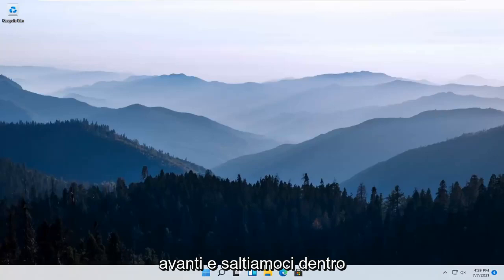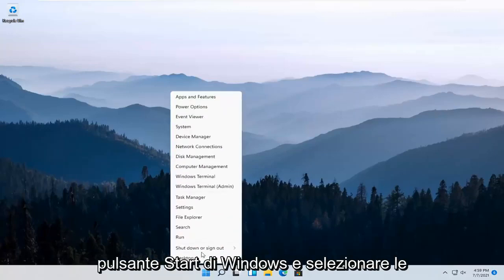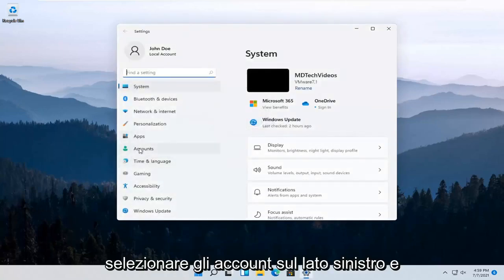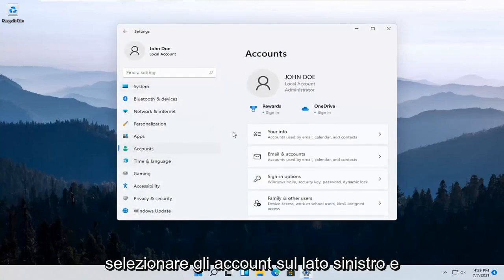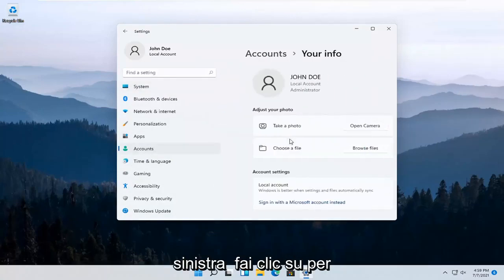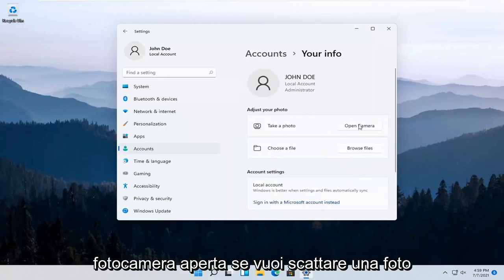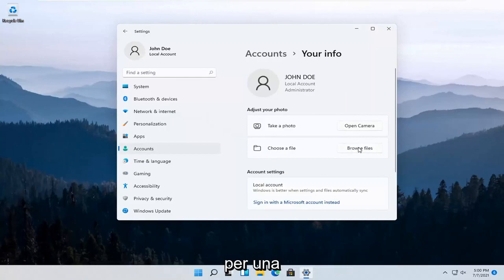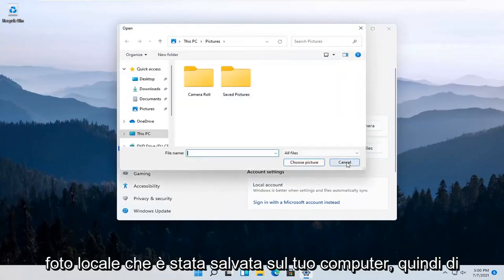Modifica l'immagine del profilo utente in Windows 11 [Tutorial]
Se vuoi che l'immagine del tuo account abbia un tocco più personale e ti rifletta, puoi cambiare l'immagine in Windows 11.

Pronto a cambiare l'immagine noiosa che Windows 11 assegna automaticamente al tuo account utente di Windows 11? Per ogni account utente appena creato, Windows sceglie una sagoma generica. Sentiti libero di cambiare l'immagine in qualcosa di più riflettente del vero te: puoi scattare una foto con la webcam del tuo computer o scegliere qualsiasi foto nella cartella Immagini.

L'immagine del tuo account è quella che vedi nella schermata di accesso di Windows e nel menu Start. Windows assegna ai nuovi account utente su Windows 11 un'immagine del profilo generica, ma è facile cambiarla con qualsiasi immagine tu voglia. Ecco come aggiungere un tocco in più al tuo account.

A meno che tu non stia utilizzando un account Microsoft a cui è già associata un'immagine, Microsoft imposta la tua immagine del profilo sull'immagine utente predefinita per Windows, una sagoma generica di una persona.

Per cambiare l'immagine del tuo account utente, vai al menu Start e fai clic sulla tua immagine nell'angolo in alto a destra dello schermo. Quando il menu scende, scegli Modifica impostazioni account. Windows presenta la schermata mostrata qui.

Problemi affrontati in questo tutorial:
cambia immagine profilo windows 11
come cambiare l'immagine del profilo di Windows?
come cambiare l'immagine del profilo windows 11
come cambiare l'immagine del profilo su Windows?
cambia l'immagine del profilo su Windows 11
cambia l'immagine del profilo utente windows 11